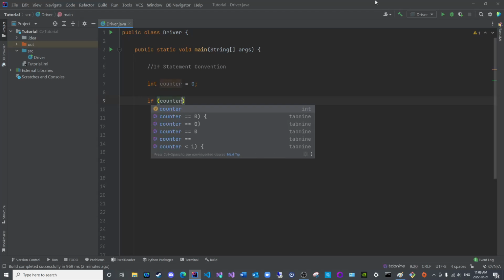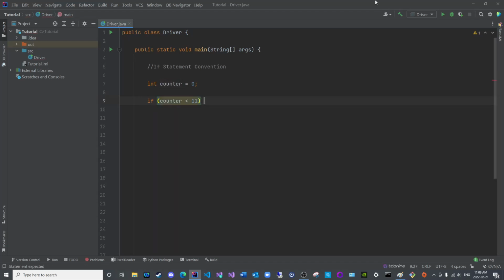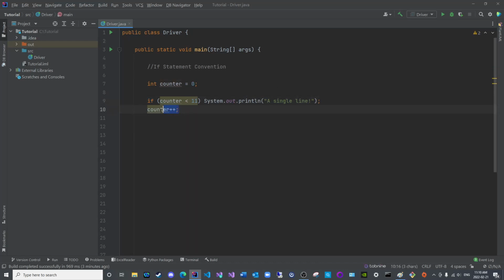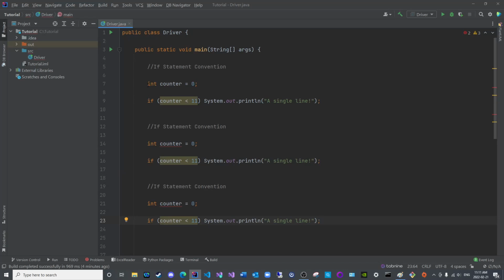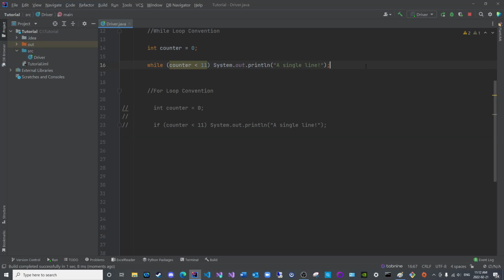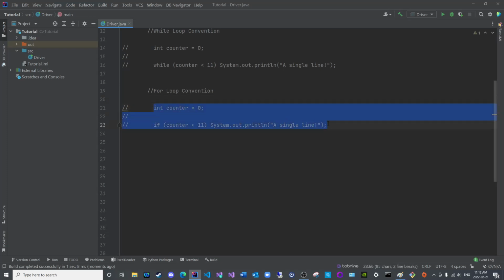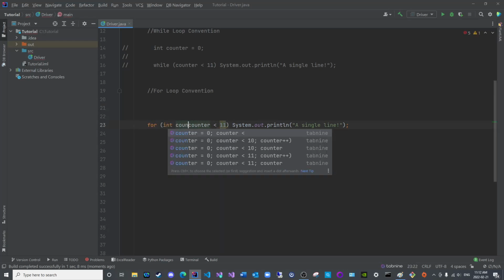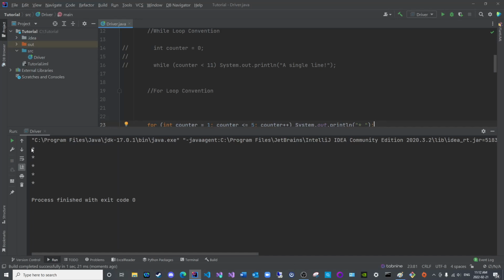Java Conventions Episode 02: Program Flow Conventions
Contents:
Certain conventions pertaining to the program flow are covered in this video.

[Supplementary Material]

Videos
==Arabic==